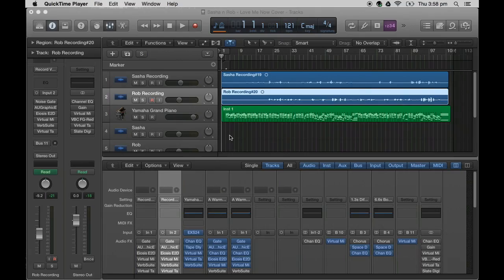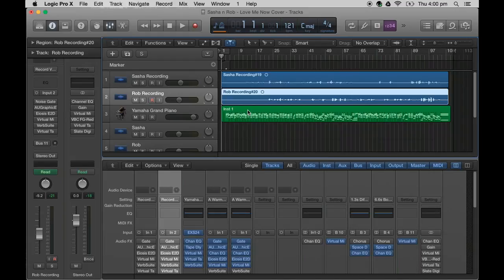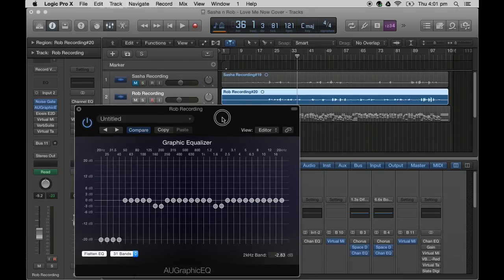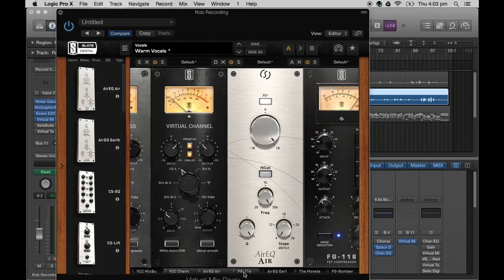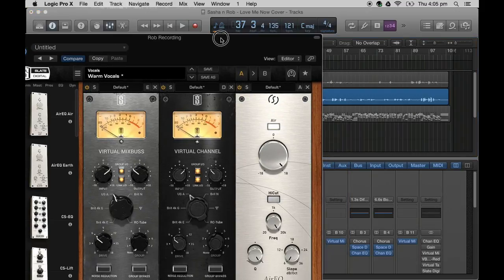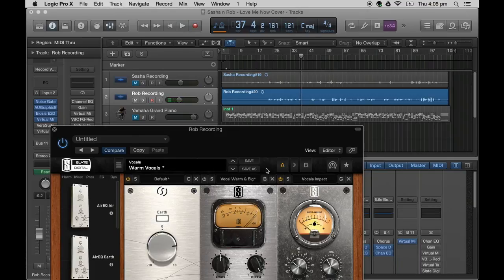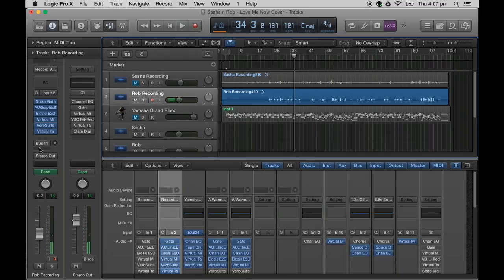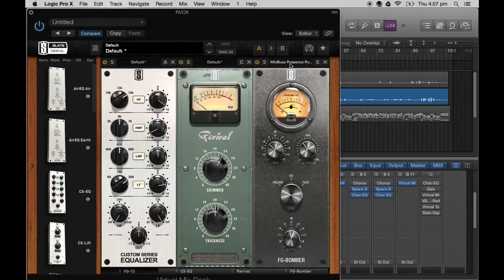Autotune, Q&A, 2 NEW SINGLES - Behind The Scenes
and please like/share this cover!

Hey, singing is my thing... hope you like this mini behind the scenes video

DAW: Logic Pro x 10

Microphone: SE X1

About me:

I'm an artist that has a passion for singing and YouTube covers are a great way for me to learn how to produce my own music, I have had offers from NBC the Voice, TV networks, clothing companies and more...

My favourite quote: 'They might laugh at me after a week, but they won't laugh at me after a month'

My inspirations: Craig David, Ed Sheeran, Bruno Mars, Brian McKnight, Chris Brown, Usher, new Justin Bieber, the Chainsmokers, Adele, Conor Maynard, Alex Aiono, William Singe, Devvon Terrell, Kurt Hugo Schneider, Leroy Sanchez, NF, Samantha Harvey, Tori Kelly... and many more lol

Rob Jarrah